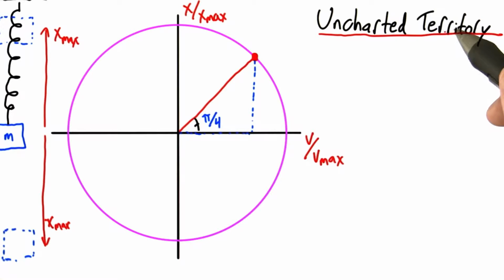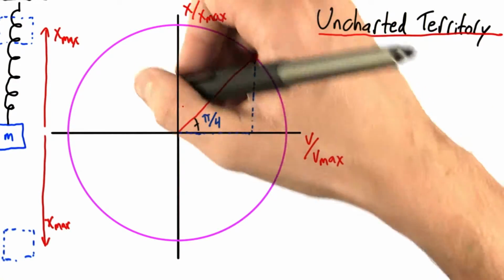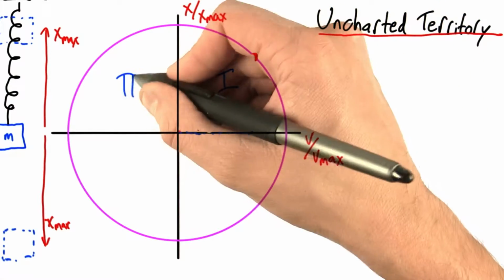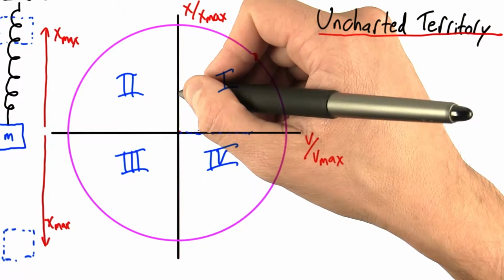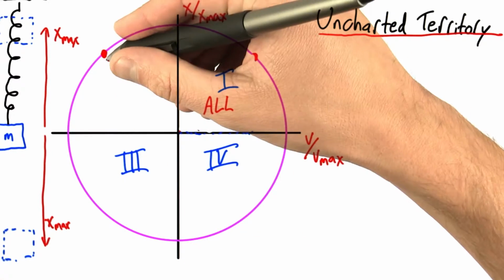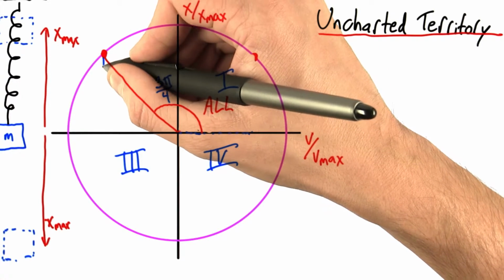Uncharted Territory - Intro to Physics